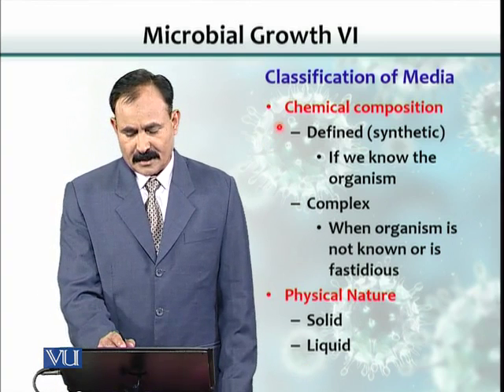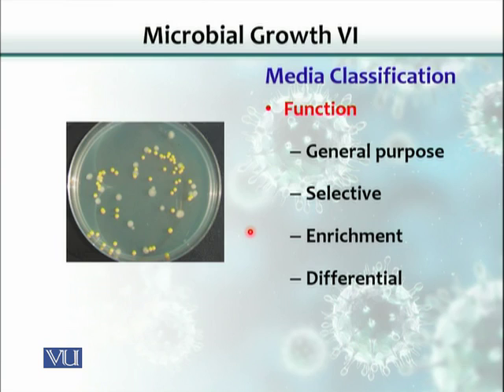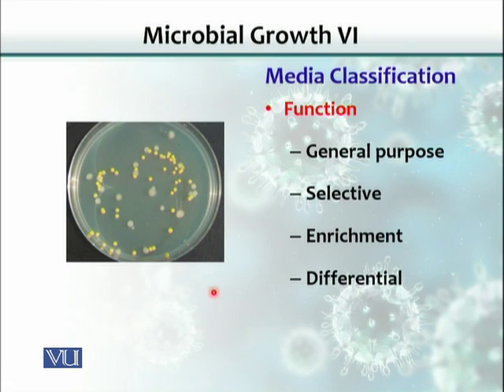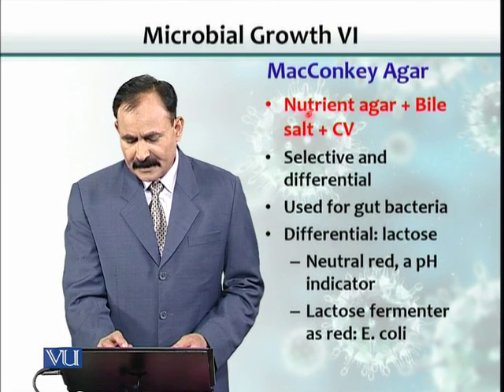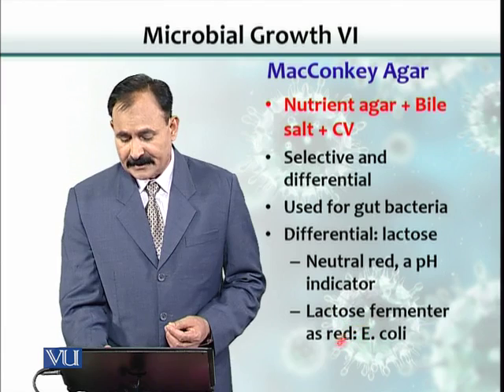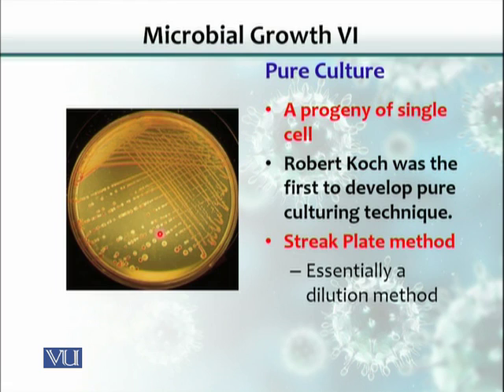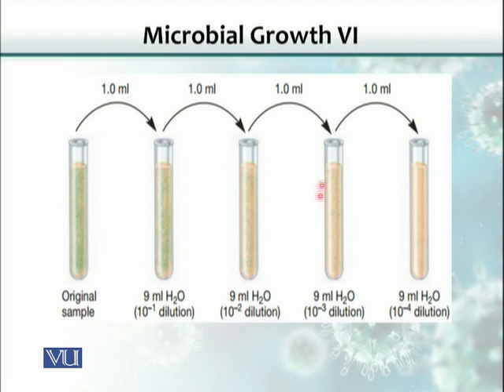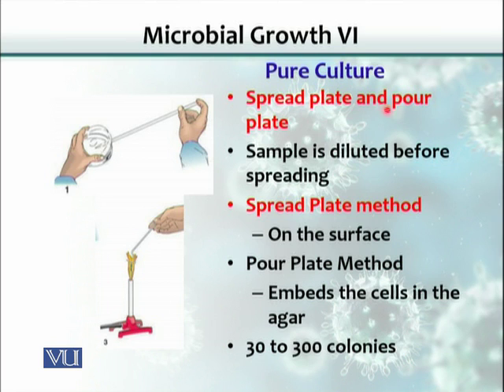BT102_Topic032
BT102 – Microbiology
Topic: 32